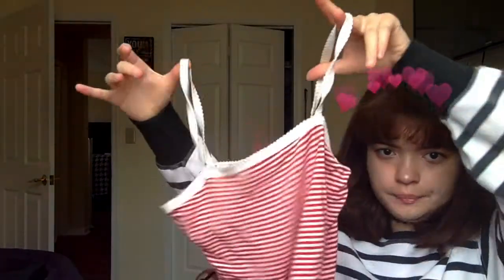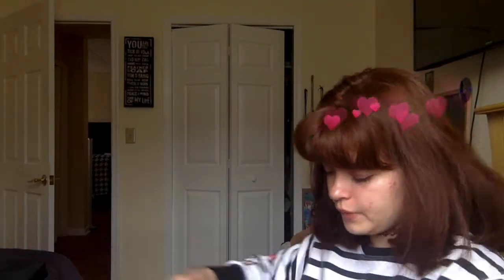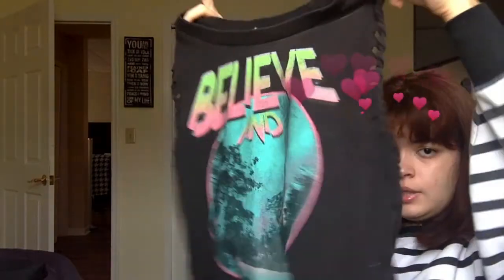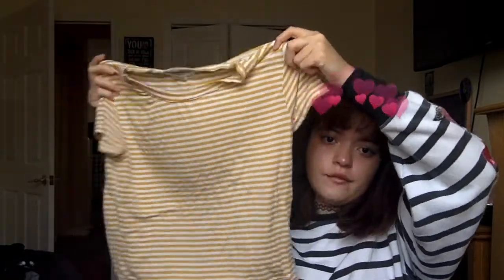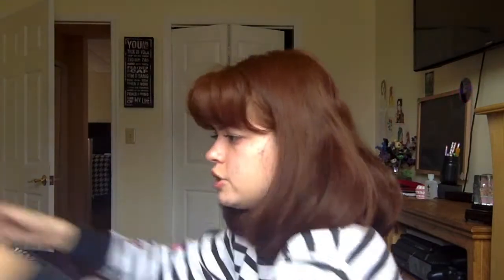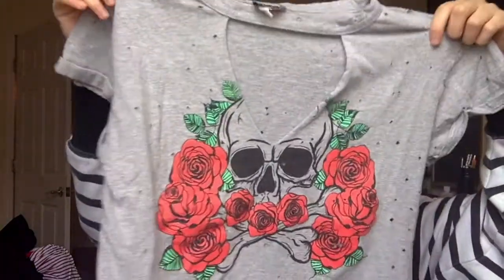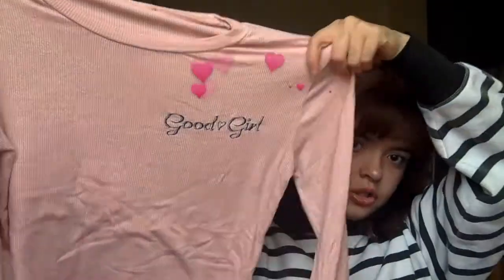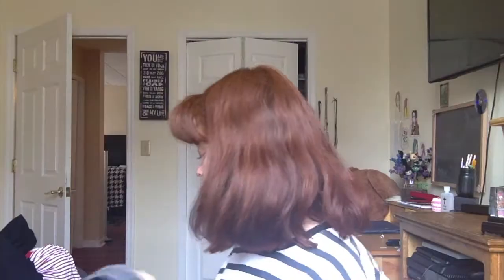♡🍓CLEANING OUT MY CLOSET PT 1// Strawberry Shortyy 🍓♡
This video is about me cleaning out the clothes I want and don't want from my drawers, this is just a little bit of the clothes I'm keeping, In part 2 I will be showing off the clothes that I will be selling.

if you are interested in seeing the clothes I am selling before Part 2 goes up, please Dm my Instagram @strawberryyshortyy, if you are close to me please message me on my snapchat @kittykatkylieex , I hope you enjoyed this video, thanks for watching and please subscribe for more content. :)
none of the songs used in this video are mine.
Twitter: scarycatky ( I don't use this much at all)